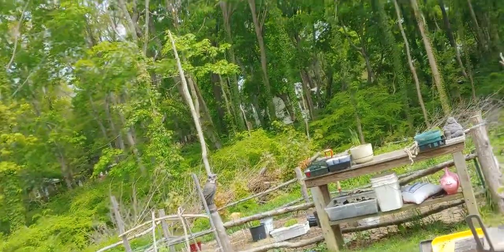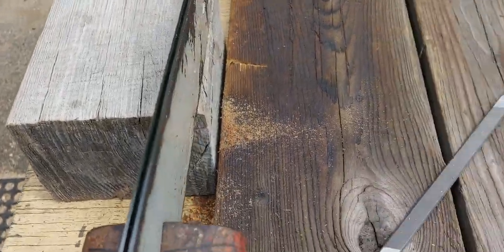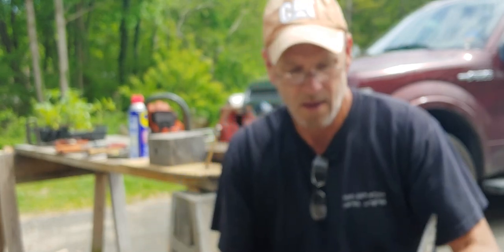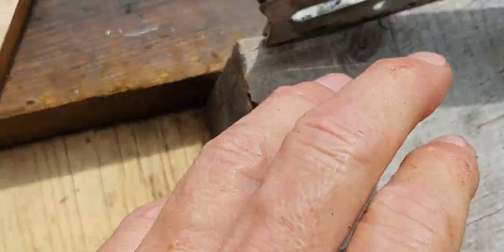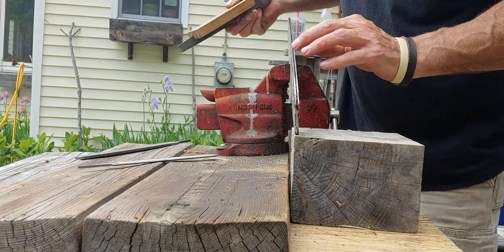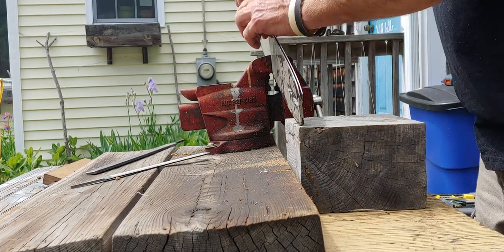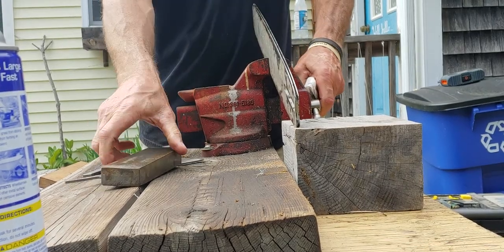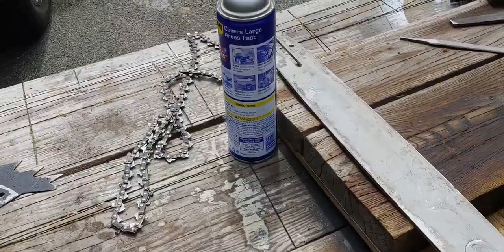Dressing your chainsaw bar by hand.